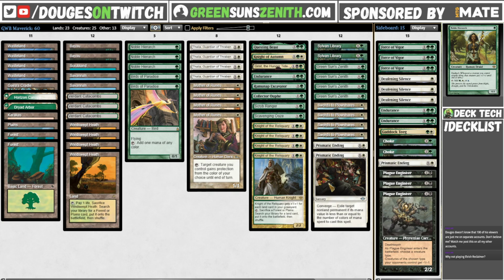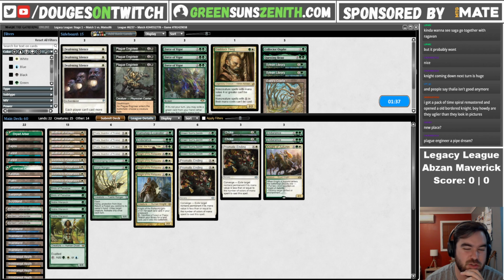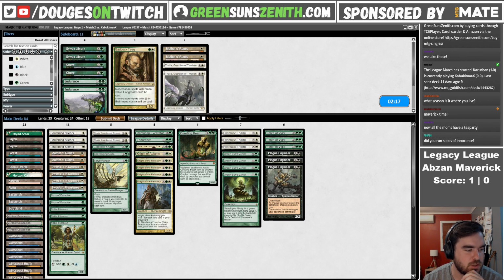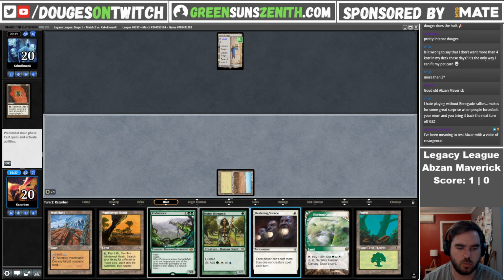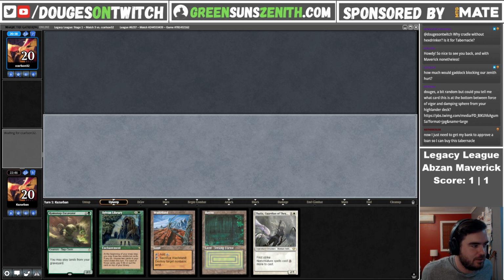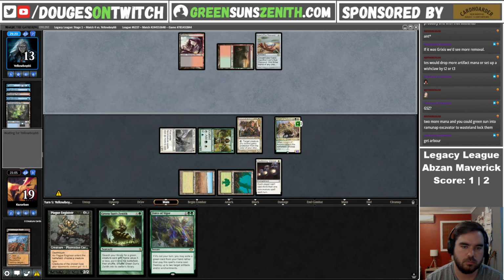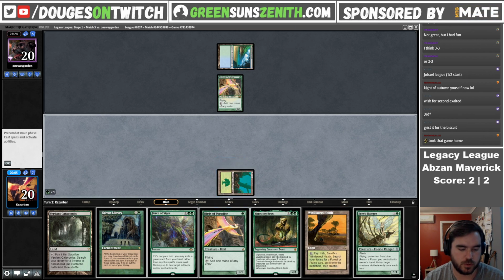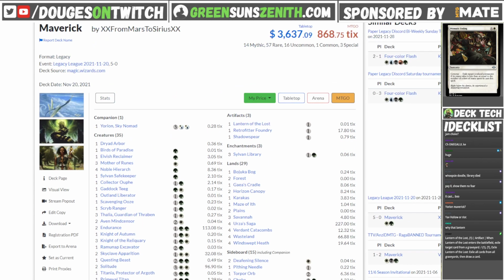Legacy MTG | Abzan Maverick 💀 | Fighting the Fair Fight in 2021 | GreenSunsZenith.com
Here's my latest Legacy league with Abzan Maverick which we took through Magic The Gathering Online (MTGO)!

for more information!

▬▬▬▬ Match Timestamps ▬▬▬▬

00:00 Deck Tech
4:27 vs UR Delver
23:07 vs 8Cast
42:40 vs Jeskai Mentor
53:38 vs ANT
1:06:25 vs BANT Yorion

▬▬▬▬ Decklist  ▬▬▬▬

4 Windswept Heath
4 Wasteland
1 Collector Ouphe
1 Dryad Arbor
1 Endurance
3 Verdant Catacombs
4 Thalia, Guardian of Thraben
4 Green Sun's Zenith
1 Grist, the Hunger Tide
1 Karakas
1 Horizon Canopy
2 Sylvan Library
1 Knight of Autumn
4 Knight of the Reliquary
4 Swords to Plowshares
3 Noble Hierarch
1 Scrubland
1 Scavenging Ooze
1 Questing Beast
1 Ramunap Excavator
2 Savannah
2 Prismatic Ending
1 Plains
1 Scryb Ranger
4 Mother of Runes
1 Gaea's Cradle
2 Forest
2 Birds of Paradise
2 Bayou

1 Prismatic Ending
3 Deafening Silence
2 Endurance
3 Force of Vigor
1 Gaddock Teeg
3 Plague Engineer
2 Choke

▬▬▬▬ Reach Out ▬▬▬▬

▬▬▬▬ Want My Streaming & MTG Gear? ▬▬▬▬